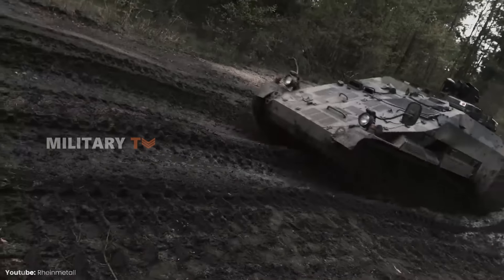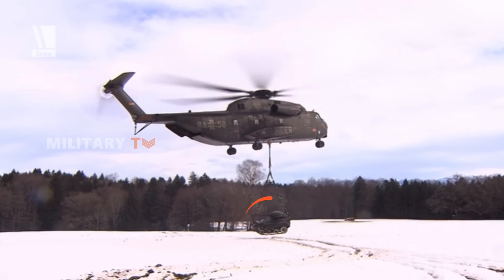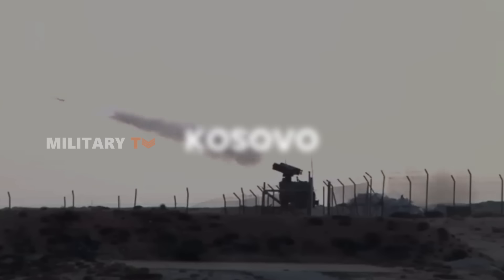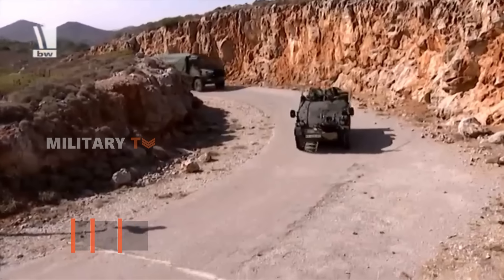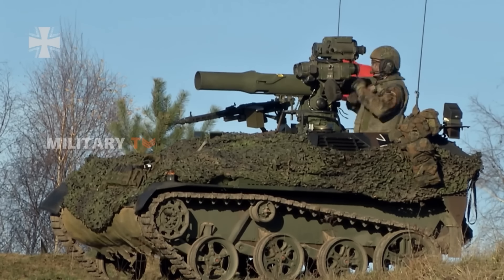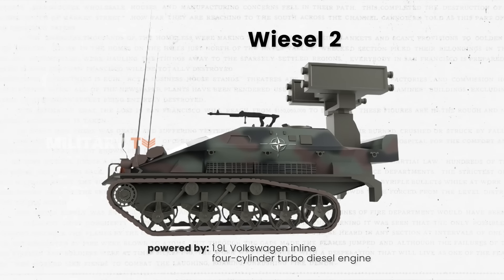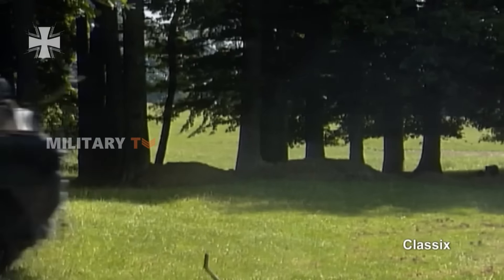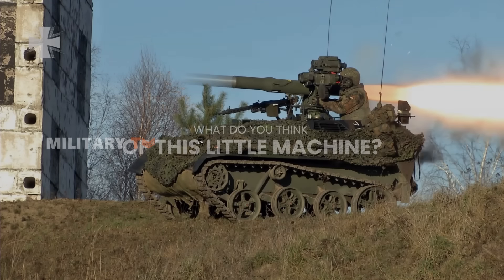Germany's Wiesel Tank: The Power Behind the Small Size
In the world of armored warfare, size can often be a game-changer, but what if a small, compact vehicle could deliver a powerful punch? Enter the tankette, a tracked armored vehicle that resembles a mini tank, roughly the size of a car. Among these, Germany's Wiesel tank stands out as a remarkable example. Despite its small stature compared to other German tanks, the Wiesel packs a significant punch and proves to be an exceptionally formidable machine. Curious about what makes this tiny tank so deadly?